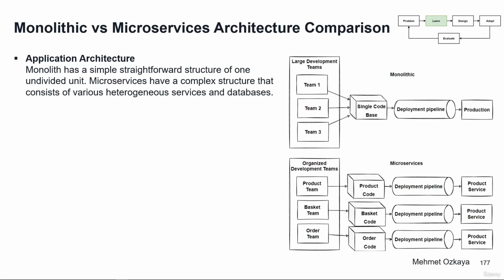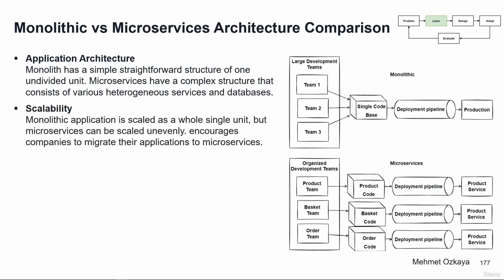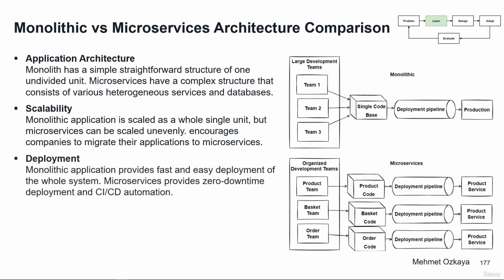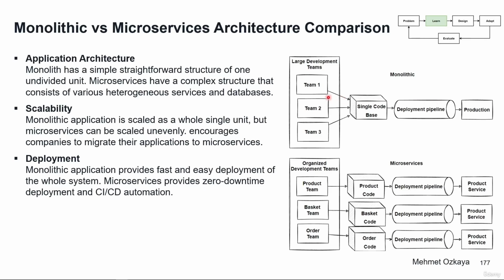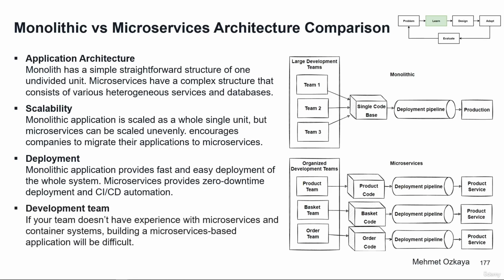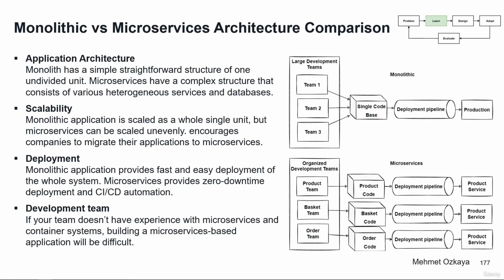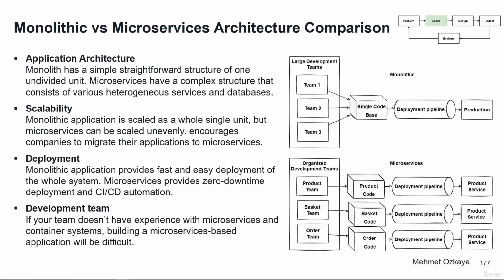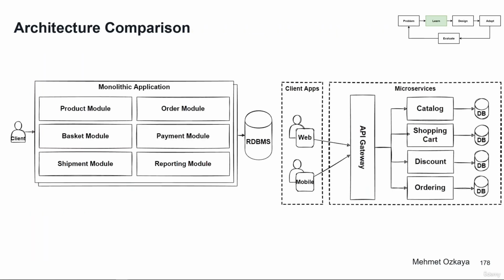009 Monolithic vs Microservices Architecture Comparison